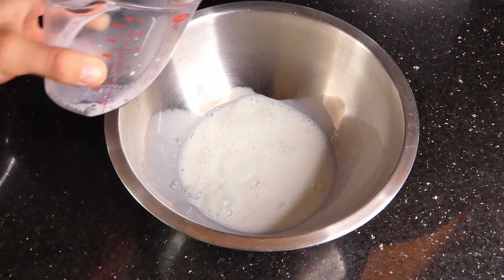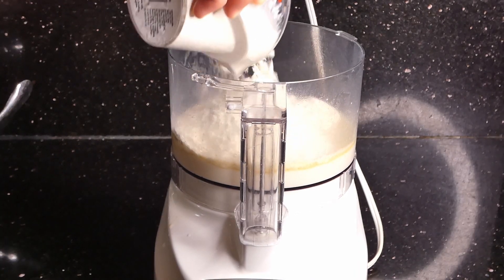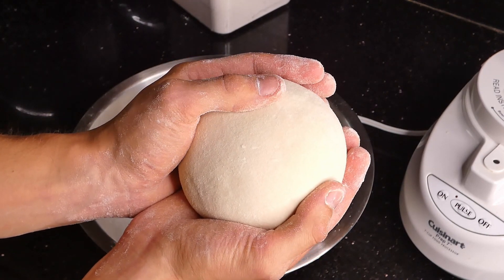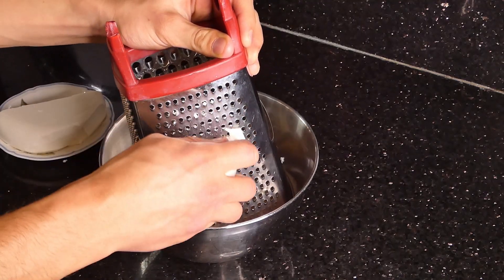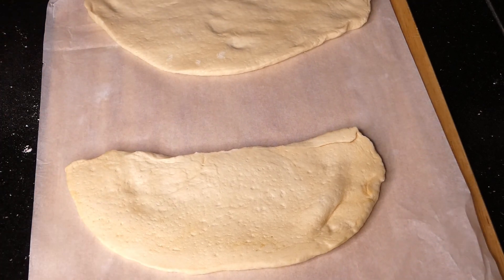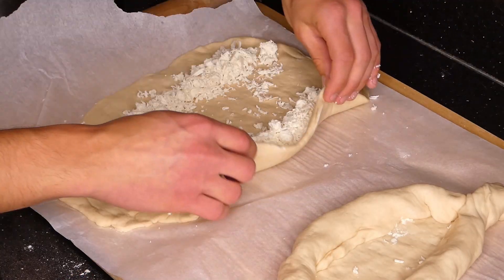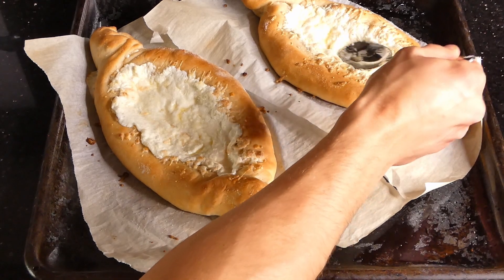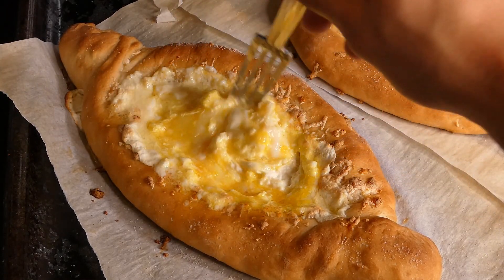The LIFE CHANGING Dish You've NEVER Heard of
So, the first thing we're gonna do is add some milk, followed by some water. You can just add the water to the same place where you poured the milk, just to save it, I guess. Then we're gonna add some yeast and mix it with the spoon. You want to make sure the milk is kind of warm, by the way, to make the yeast kind of rise faster. We're gonna add some oil then and mix it together. I'm not going to check if my yeast is alive because I just bought it on the day of filming, but if you want to, you can leave it for about 8 minutes. You're then going to add it to a food processor and you're going to add a little bit of flour at a time. The point is not to add too much flour right away because you can always add more, but you can't take it away. You're then gonna knead everything in the food processor and knead it until it's only slightly sticky and all the ingredients are completely combined. Add flour if it's too sticky, and when you've added enough of it, you're gonna take it out and put it into a floured bowl. Then, you're gonna mold everything into a circle or a kind of a sphere shape. If you've done everything correctly, you should be rewarded with a nice smooth dough ball, which you would then place inside the same bowl. We're then going to cover it with some oil and then we're going to roll it around just to make sure everything is covered. We're then gonna cover it with either a damp towel, some foil, or some plastic wrap. We're then gonna let it rise for about 2 hours, and while it's napping, we're gonna make the cheese blend. So, this consists of 2 cheeses. The first one is just normal feta cheese that you can find in most grocery stores. You're just gonna crumble it up. By the way, all the measurements will be in the description down below. The second cheese is actually a Georgian cheese called suluguni, which I don't know if you can find in most stores, but if you can't, use some low moisture mozzarella. It's a perfectly valid substitute. You're then gonna mix everything together and observe the beautiful cheese blend you've created. Then we're going to put that aside and work on our dough that has risen by now. Plop the dough onto a floured cutting board and just flatten it out with your hands. You can use a rolling pin as well, but I find that using your hands is much easier. You're going to split the dough into 2 with a knife, and you're going to place it on some parchment paper. Then, you're gonna flatten the dough out some more with your hands, and if needed, you'll probably have to use a rolling pin to get it really flat. Once you flatten the dough out with a rolling pin, you can add your cheese inside of the dough. You're gonna add these 2 parallel lines that kind of look like parallel lines, and then you're gonna fold the dough over and seal the ends together. It's really important that there are no cheese gaps that can occur basically when you're gonna be cooking it. If there are any gaps, the cheese can pour out and you don't want that. So, make sure that everything is sealed very tightly. You're going to repeat that entire process for the other dough as well. By the way, this dish is called khachapuri. I didn't mention it at all in this video, the title, or in the thumbnail, but that's what it's called. You're then gonna split the parchment paper into 2, split it on a baking sheet, add the rest of your seasoning to the center, and then you're gonna bake it at about 450°F. The entire process is going to take about 15 minutes, but it can vary depending on your oven. You're then gonna take these things that humans call spoons, and you're gonna make an opening inside of the dough. The point is that we want an indentation of it, so if you don't do this step, then the egg is just gonna pour out and you're gonna have a bad time. Once you've added the egg into the center, you're gonna put it back into the oven for about 3-4 minutes or until the egg is about 80% cooked. You're then gonna add some butter on the inside, and optionally, you can add some salt as well. Now, at this point, you're going to take a fork and you're going to beat everything in the center together. This is a non-negotiable, no skipping allowed. If you don't do this, you will be banned from the country of Georgia.

Ingredients:

Dough:
½ cups milk
⅓ cups water
7g  Active Dry Yeast
½  tablespoon sugar
2 tsp olive oil
Add Flour until slightly sticky
1 tsp salt

Cheese Blend:
225g Feta
225g Suluguni/ Low Moisture Mozzarella

Eggs
Butter